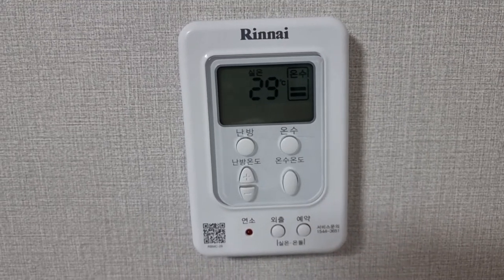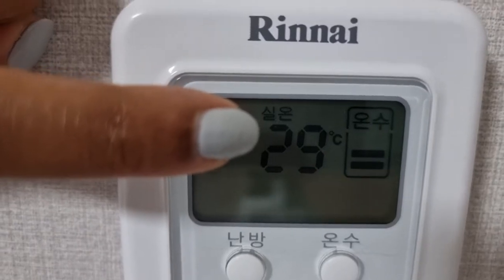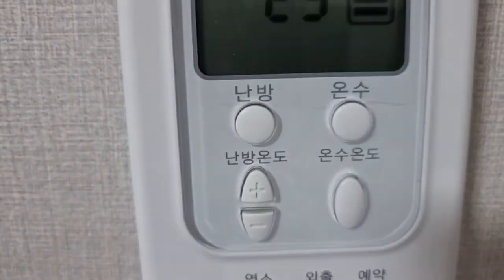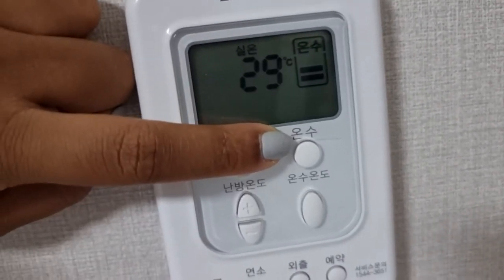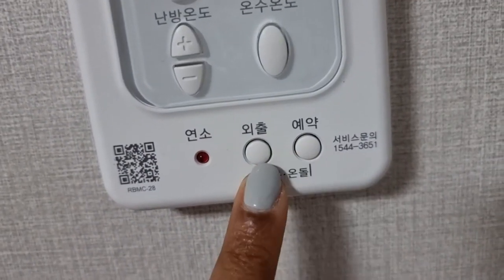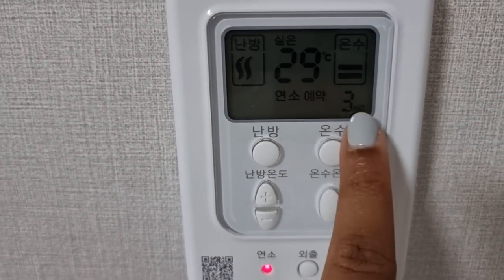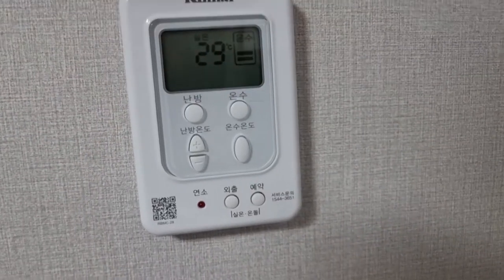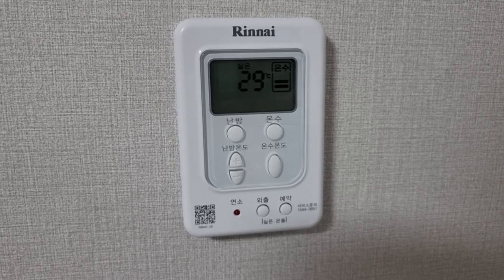SEOULLITE HOW-TO #3 | Korean Apartment heating systems - Become one with the Ondol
Hey y’all!

Here is a link that goes further in depth about different types of control systems

Let me know if there is a topic you want to know!